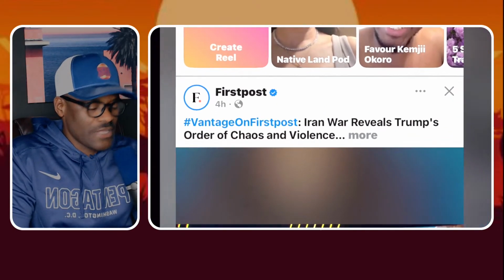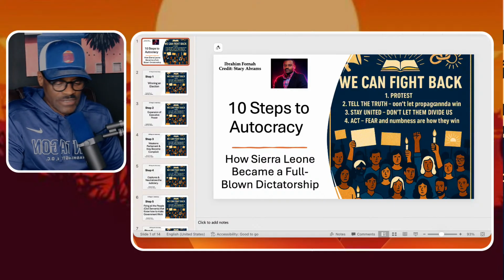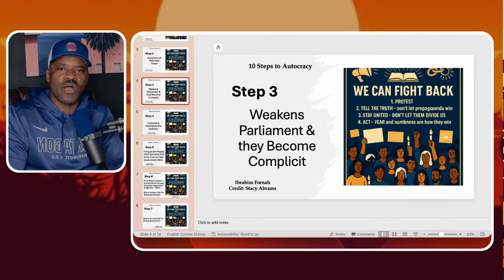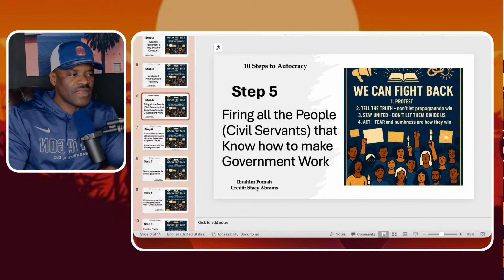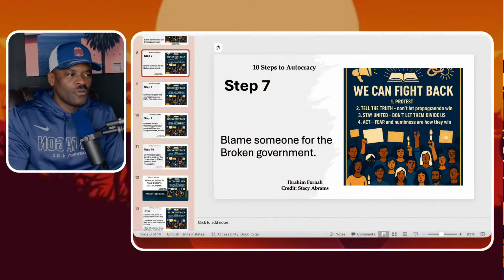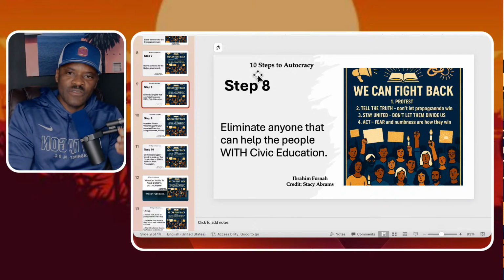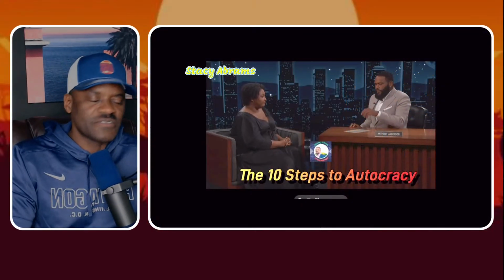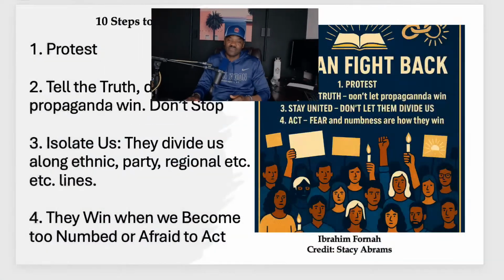How Sierra Leone Became a Full-Blown Dictatorship